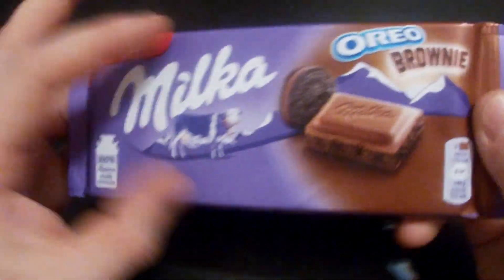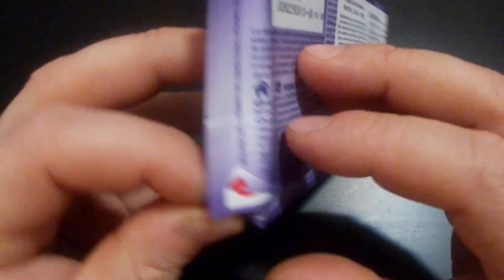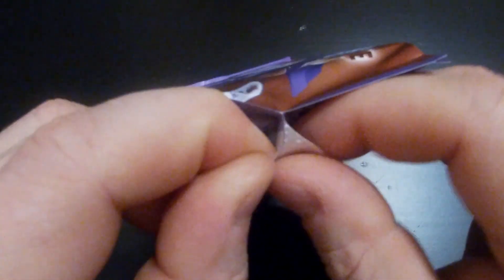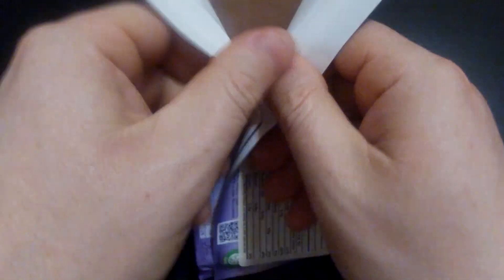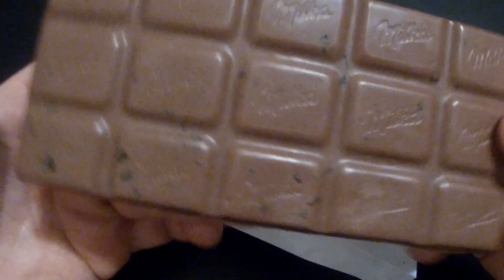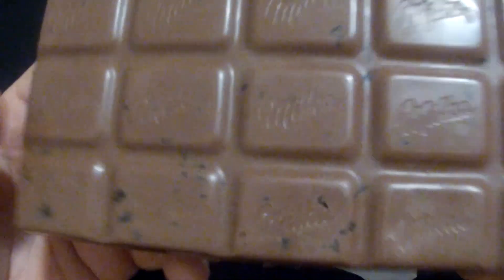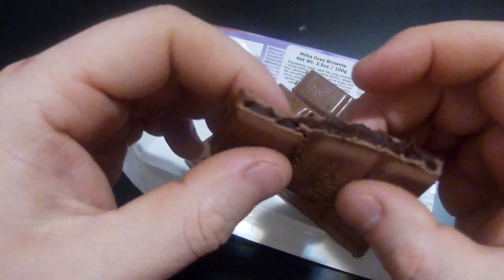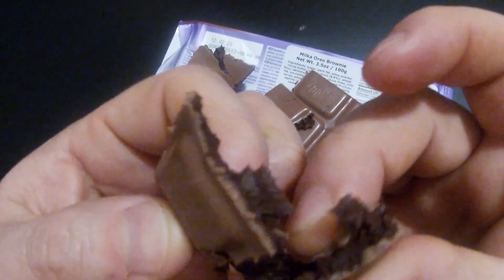NEW Milka OREO BROWNIE